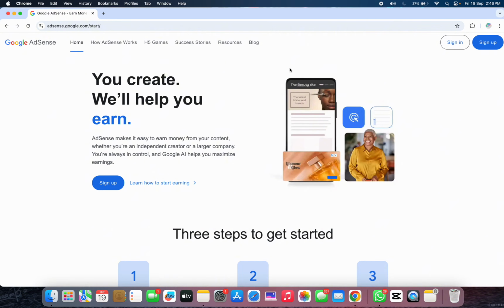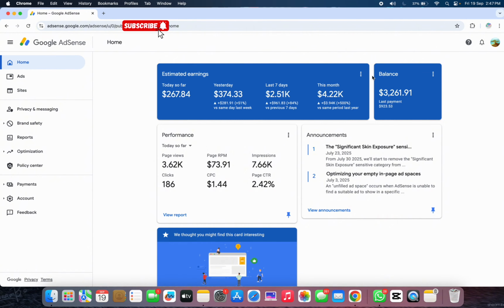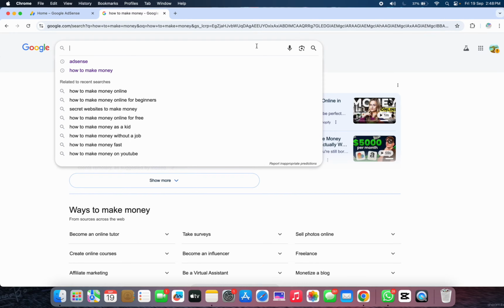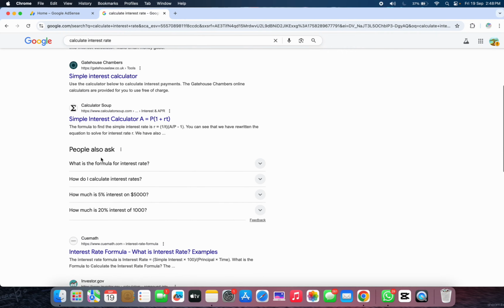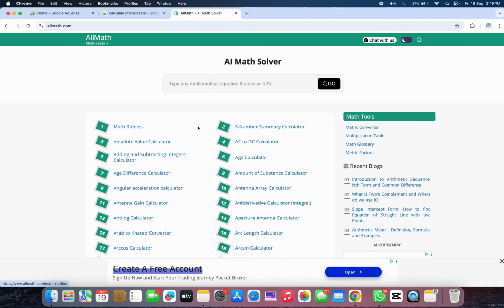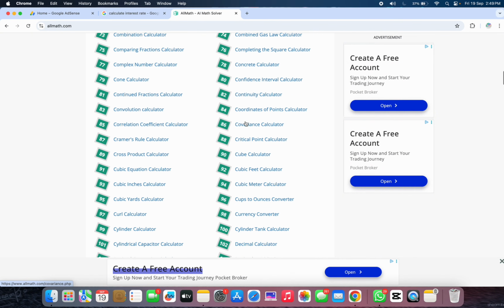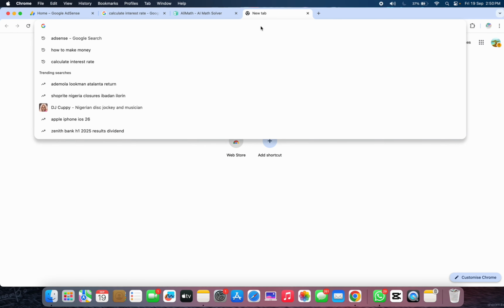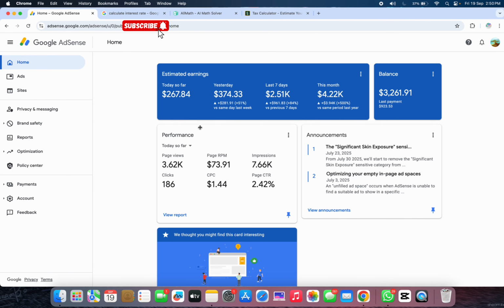How to Make Money with Google Adsense in 2025 (Secret to Organic Traffic)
Want to know the real secret to getting organic traffic for your AdSense websites?
In this video, I’ll show you a live AdSense dashboard, explain how the site generates traffic without ads, and reveal the type of websites that Google loves ranking on page one.

The truth is, you don’t need to write endless blog posts or spend money on paid traffic.
The fastest way to build an AdSense website that earns consistently is to create calculator websites.

Why? Because people search for calculators every single day:
✔ Loan calculator
✔ BMI calculator
✔ Age calculator
✔ Currency converter
✔ GPA calculator

These are evergreen searches that bring in free, repeat, and global traffic.
And when you connect them with AdSense, you can start earning just like the dashboard I shared in this video.

👉 Watch till the end and take action today — this method is simple, powerful, and works in 2025.